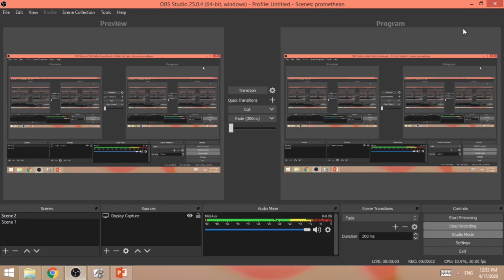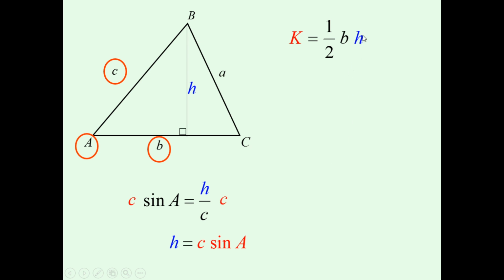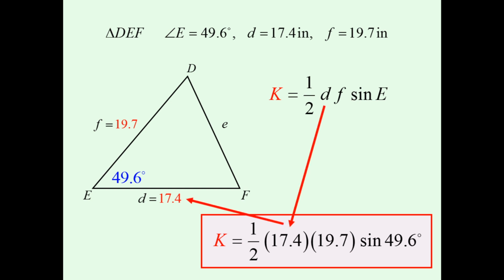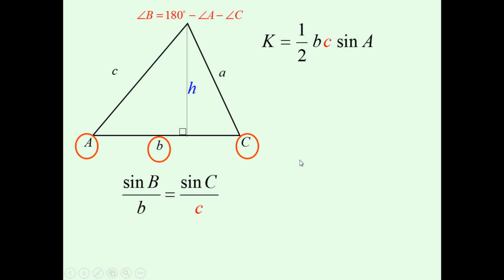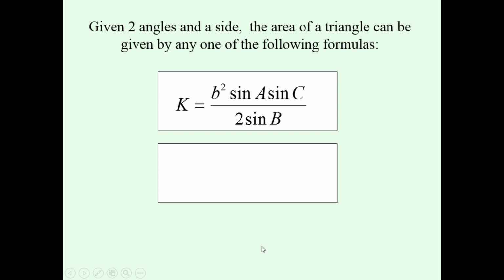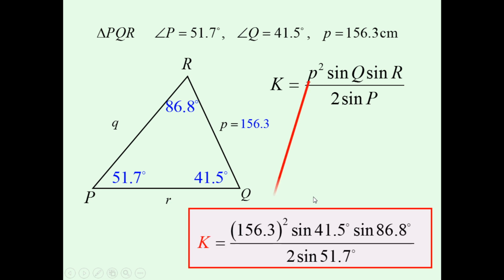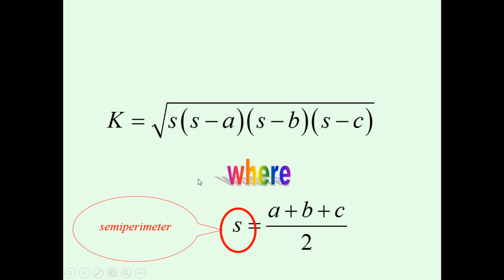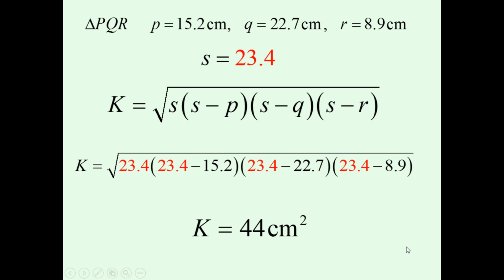Pre Calculus Section 6 3 Part II. Finding Area of a Triangle with SAS, AAS,or ASA and SSS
Mr. Chen shows three different approaches of finding area of a triangle.